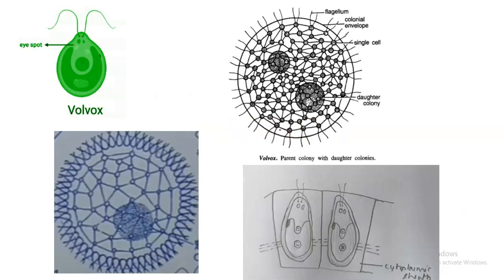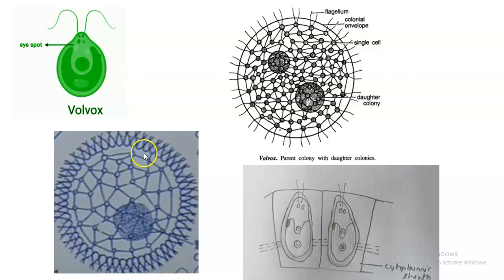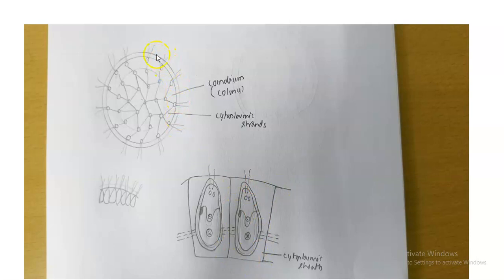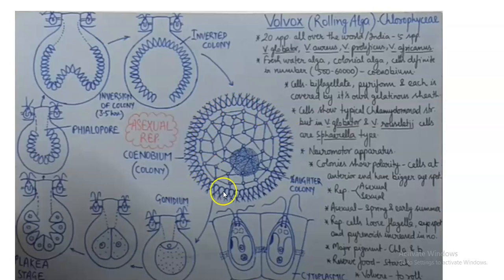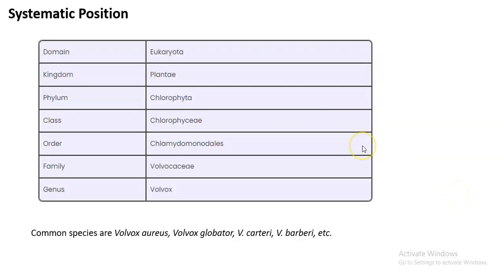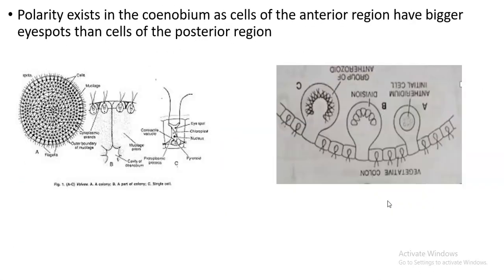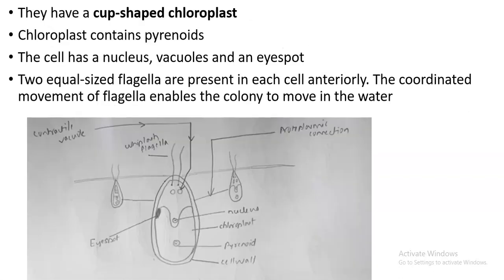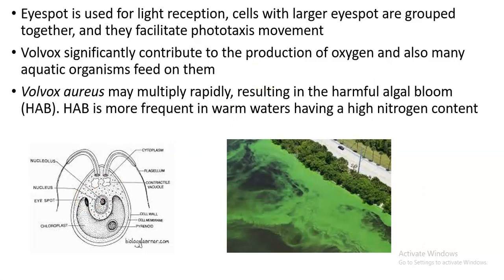VOLVOX ALGAE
Everything about the structure of Volvox algae.